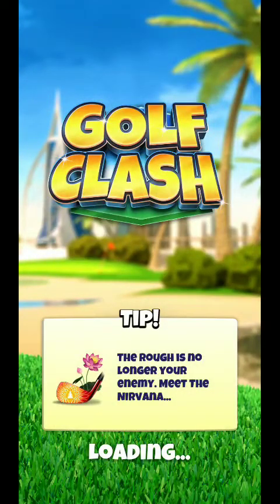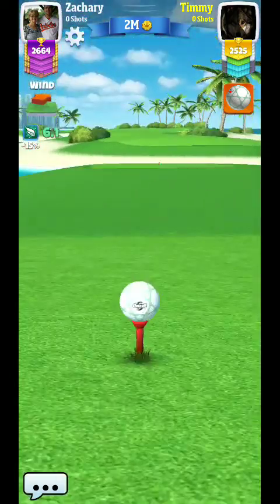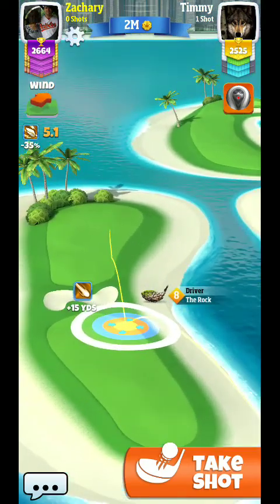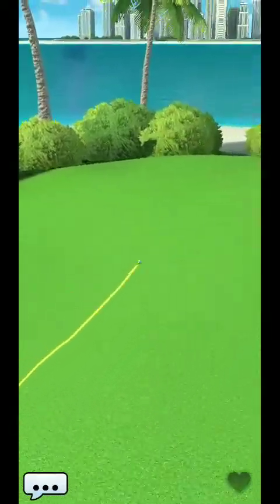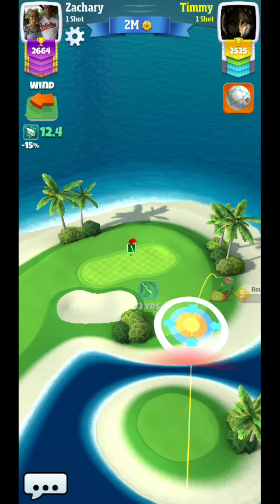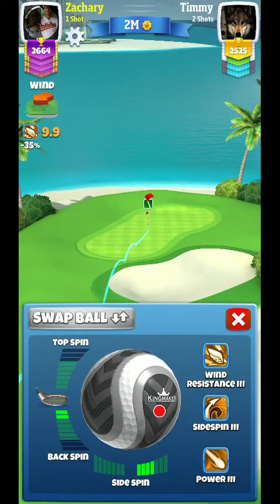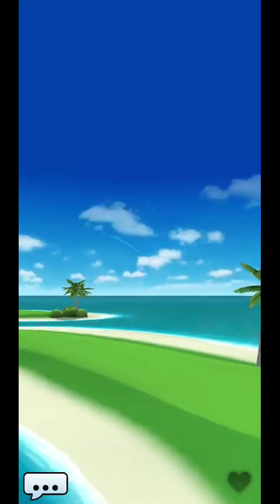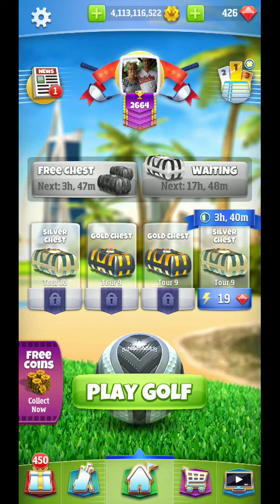Golf Clash Tour 9 Oasis Hole 2 Par 4 with rock sniper and eagle bonus